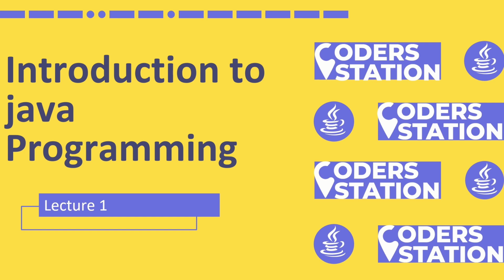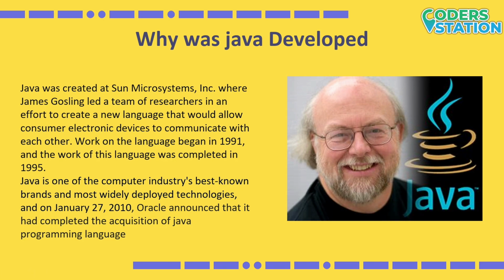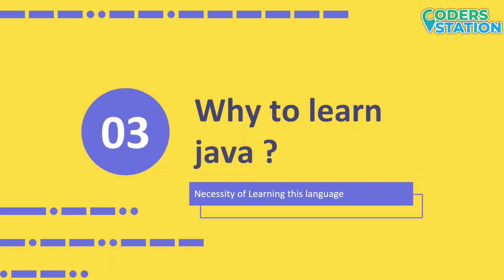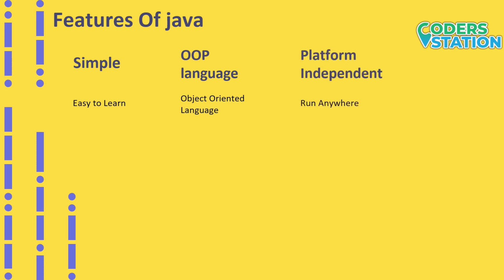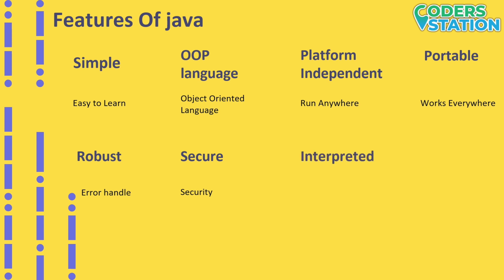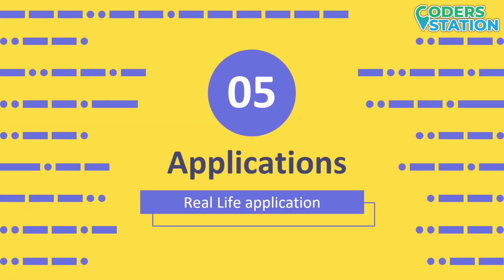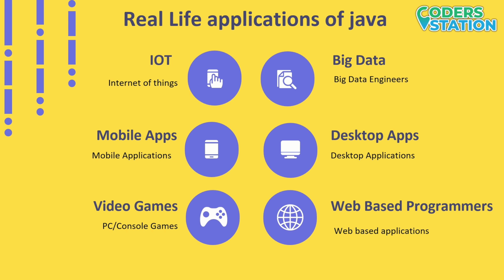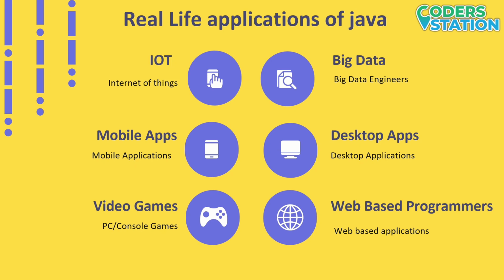Introduction to Java Programming | What is Java | Java History | Java Features | Java Applications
Welcome to Coders Station, your ultimate destination for all things programming! In this introductory video, we dive into the fascinating world of Java programming. Whether you're a beginner or an experienced developer, this video is the perfect starting point for mastering the fundamentals of Java.

If you're interested to learn about Introduction to Java Programming, PLEASE click: 🌐

This video is all about Introduction to Java Programming but also try to cover the following subject:
👉🏻 History of Java Programming
👉🏻 Why to learn Java Programming
👉🏻 Features of Java Programming
👉🏻 Applications of Java Programming

Join us as we explore the history and significance of Java, its wide-ranging applications, and why it continues to be one of the most popular programming languages in the industry. We'll cover essential concepts, object-oriented programming principles, and provide practical examples to help you grasp Java with ease.

Our goal is to empower you to create incredible software solutions, whether it's desktop applications, web development, or even Android app development.

At Coders Station, we believe programming is a journey worth taking. So, grab your keyboard, ignite your curiosity, and let's embark on this  programming adventure together! Happy coding!

So you wish to know more about Introduction to Java Programming, I did too and here's the outcome.
Introduction to Java Programming intrigued me so I did some research and published this to YT .

Have I addressed all of your questions about Introduction to Java Programming?
Individuals who looked for introduction to java likewise looked for What is Java?.